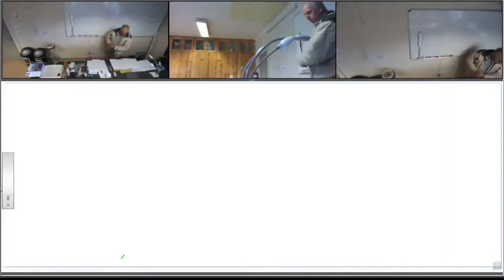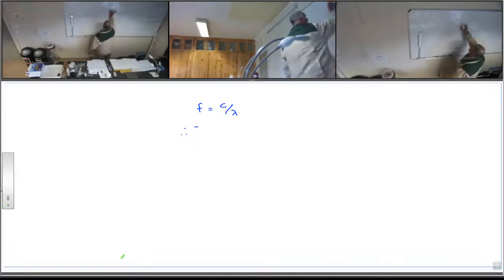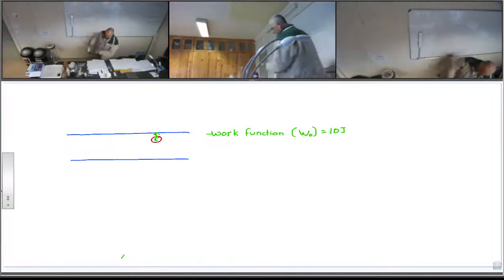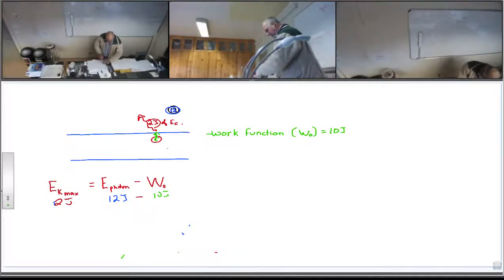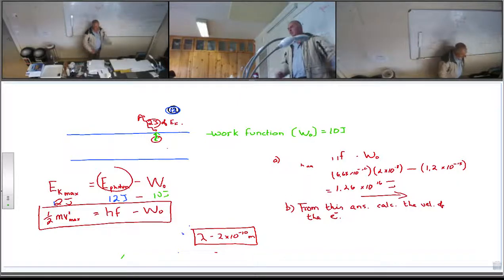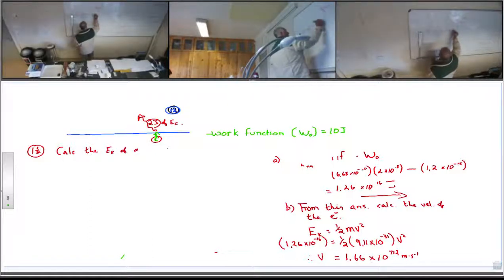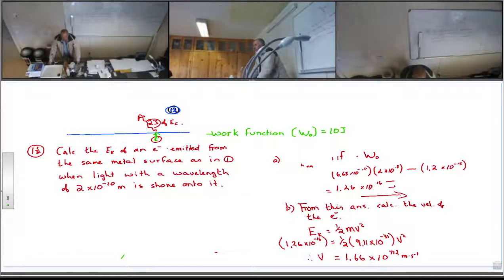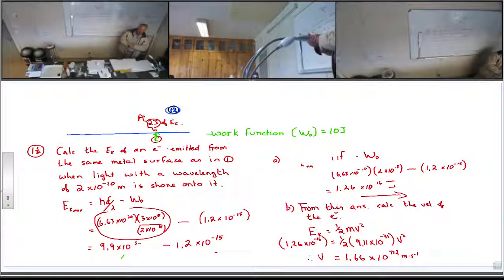Physical Science, Grade 11, Light, Part 4, 9781920423049, Chapter 5, Page 194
Photo Electric Calculations.
Chapter Title: Geometrical Optics, Chapter 5, Page 194
Teacher: Mike van Haght
School: Cannons Creek High School, Cape Town